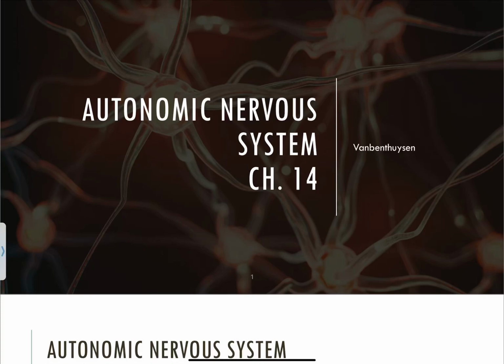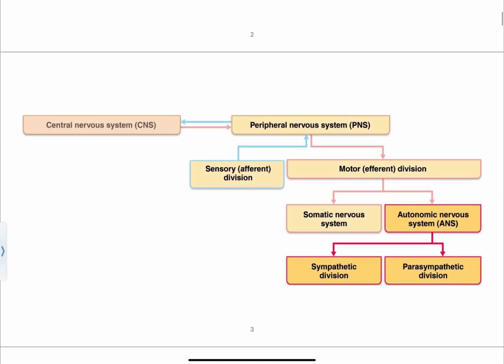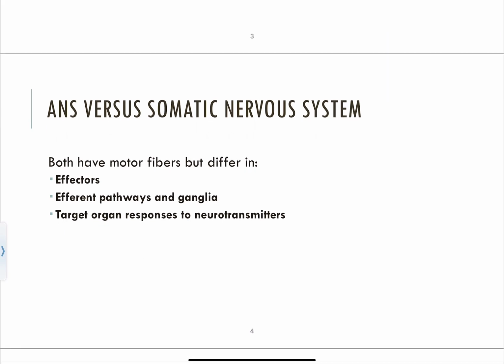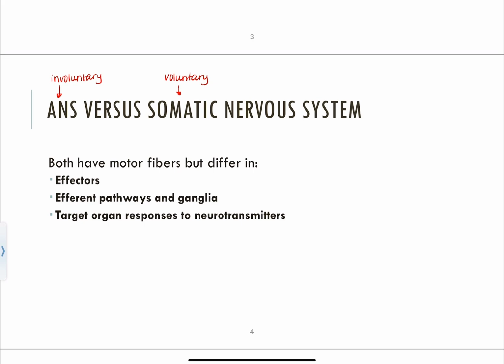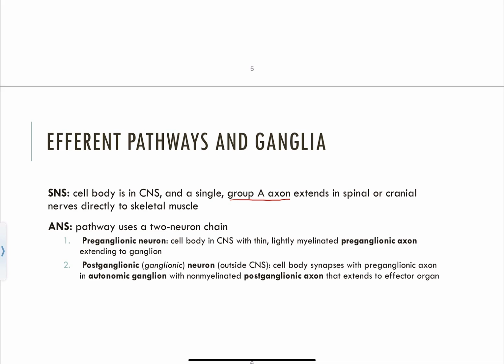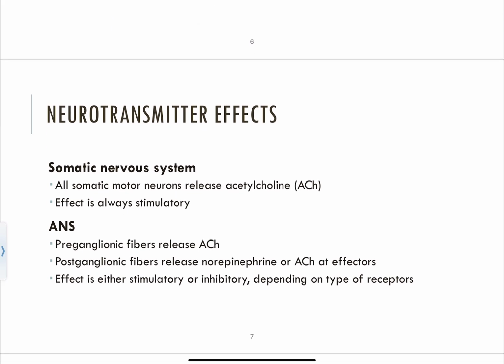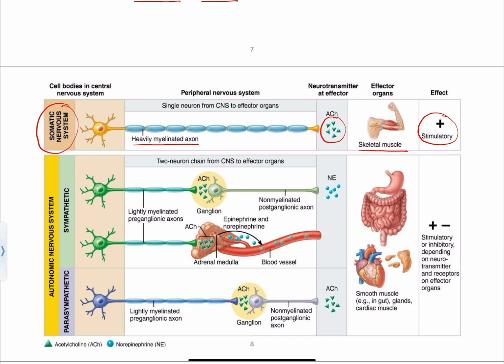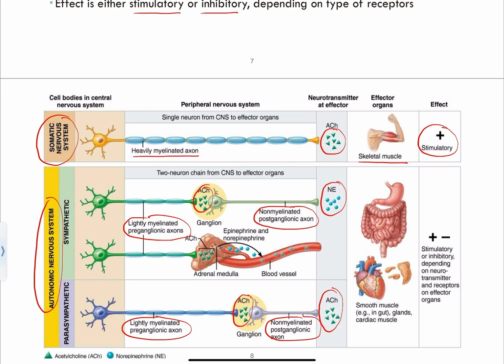14.1 - ANS vs. Somatic Nervous System